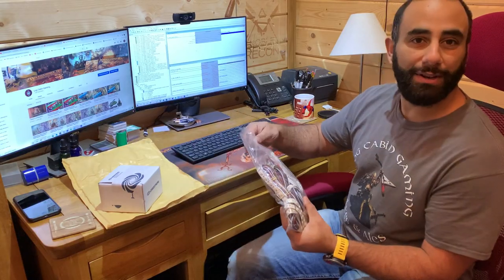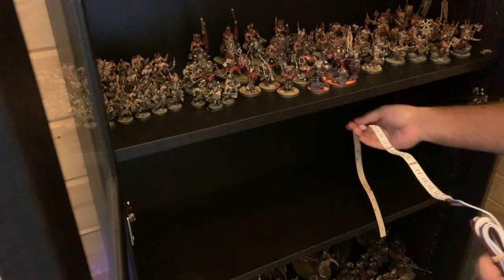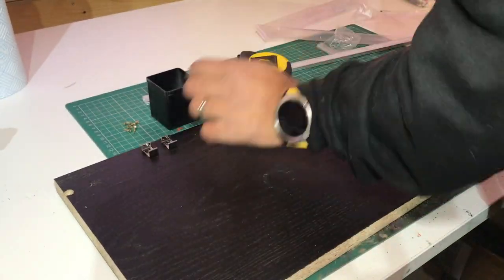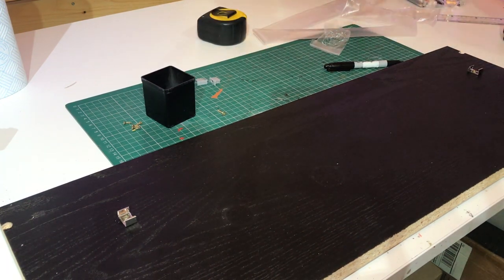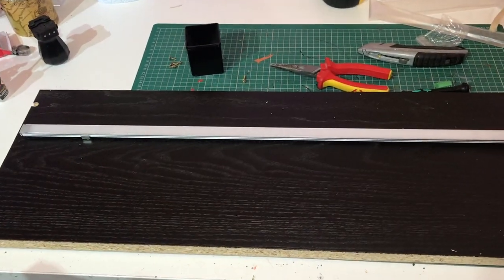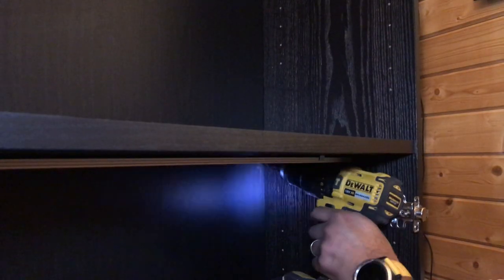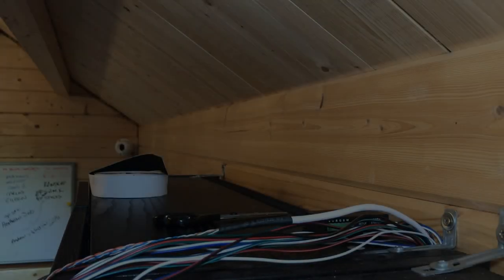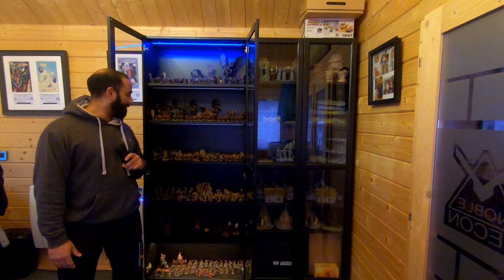Installing Colour Changing LEDs In A Display Cabinet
In today's video I document how I fitted colour changing LEDS to my display cabinet.

If you split the shelves up you can have independent control for each colour and in this example i can light all the shelves up independently in different colours and even one at a time

If you want to help and support the Log Cabin Gaming Family so we can do bigger and better projects then maybe you would consider buying us a coffee each month via Patreon.  Any support is greatly received and appreciated.